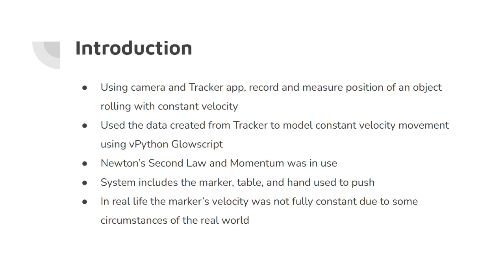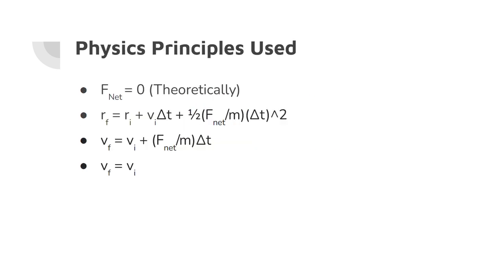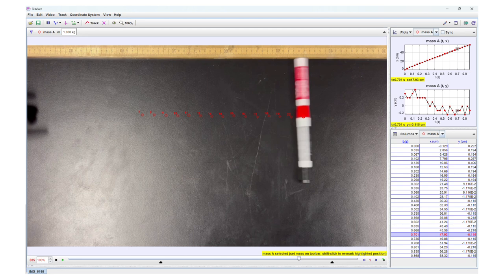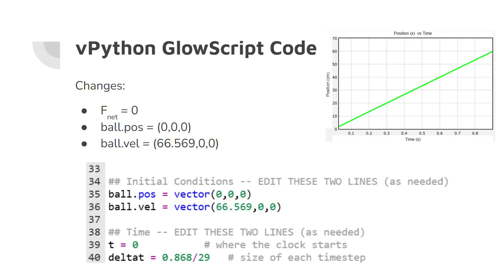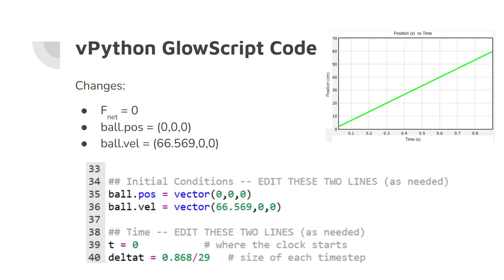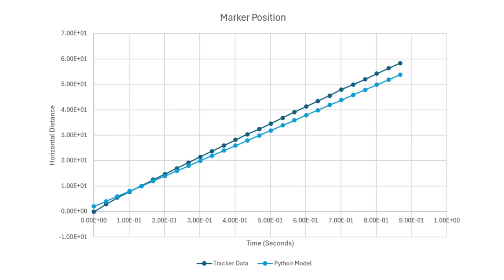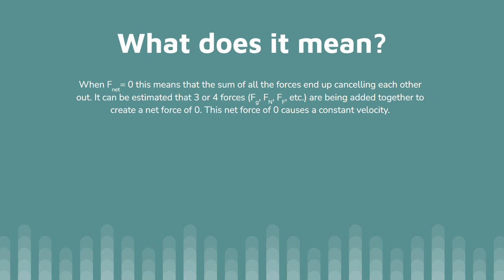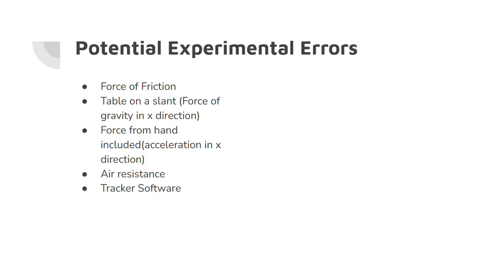John Kelley PHYS 2211 Lab 1: Constant velocity